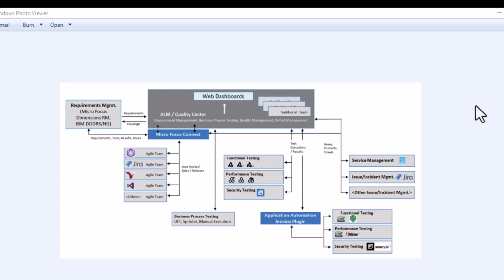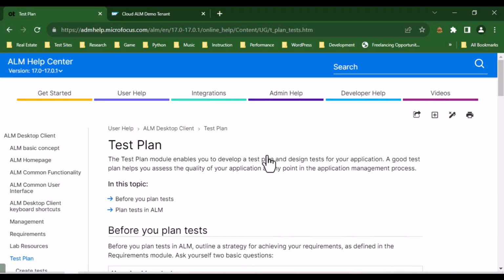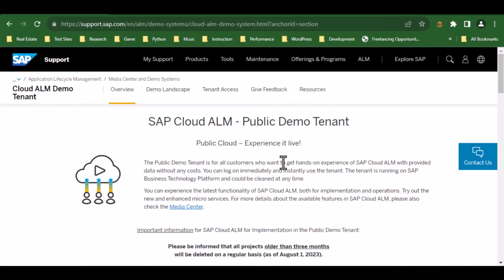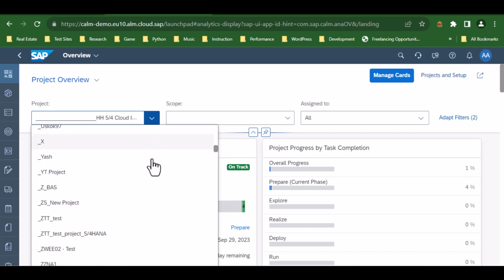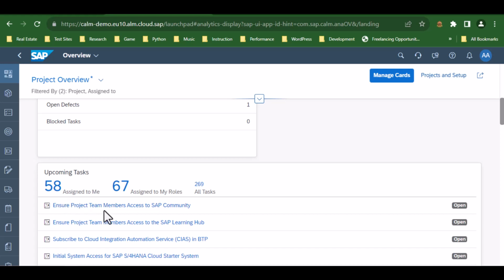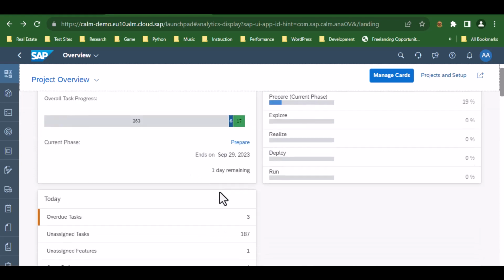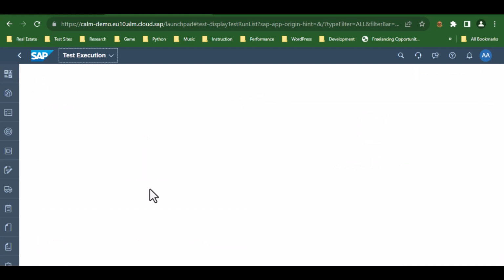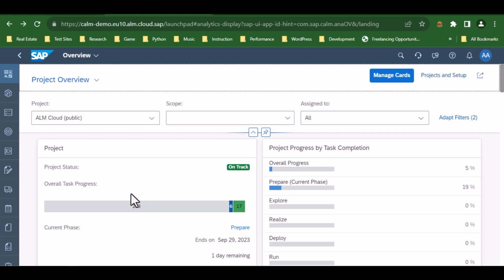QAMT3_8 ALM Demo Session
This video is the test management and tools module demo for ALM. This training will provide you with basic knowledge about a test management tool. This video covers introductory information.